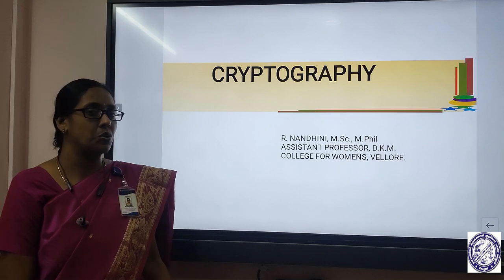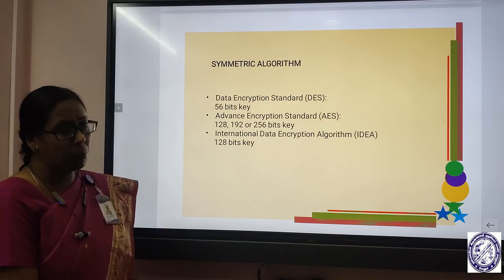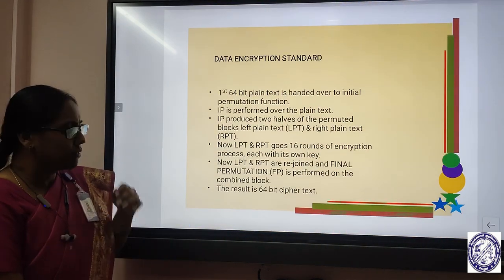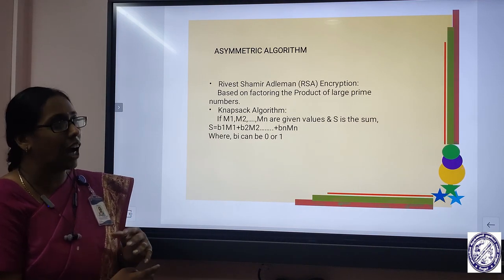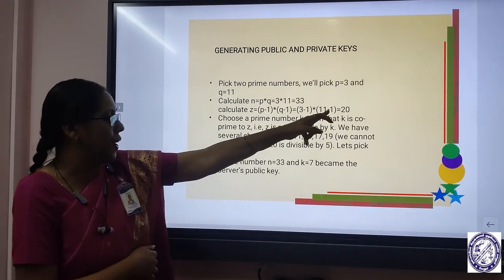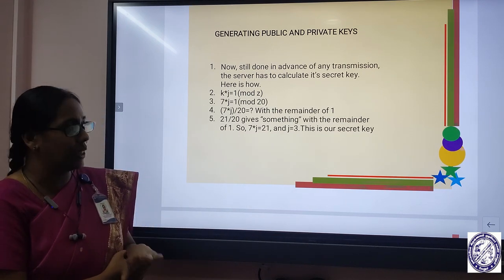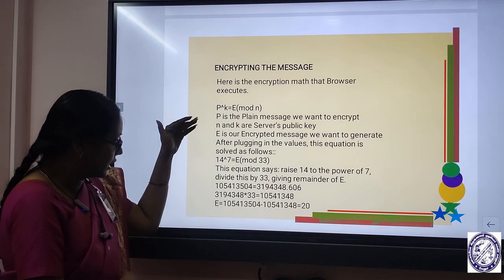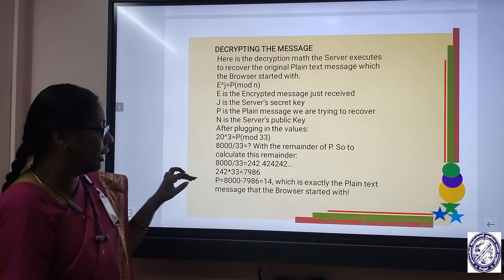CRYPTOGRAPHY BY MRS.R.NANDHINI (COMPUTER SCIENCE & APPLICATION)